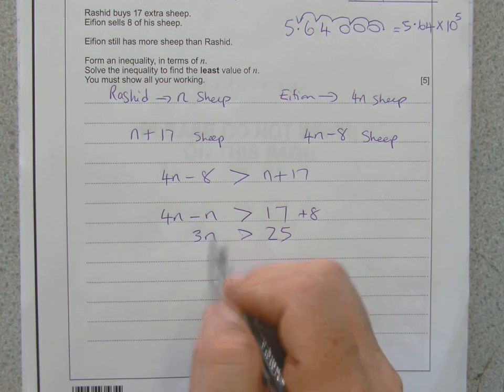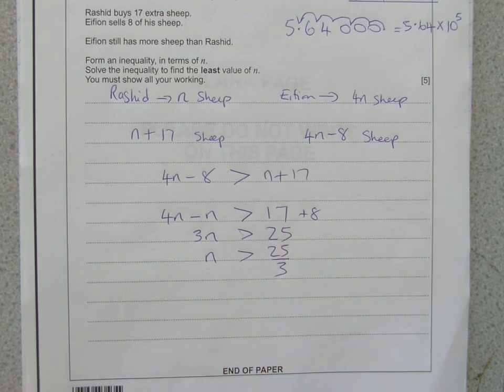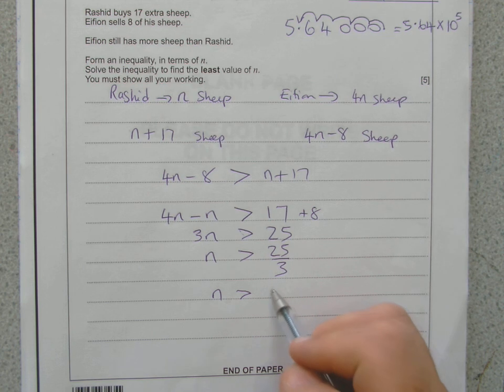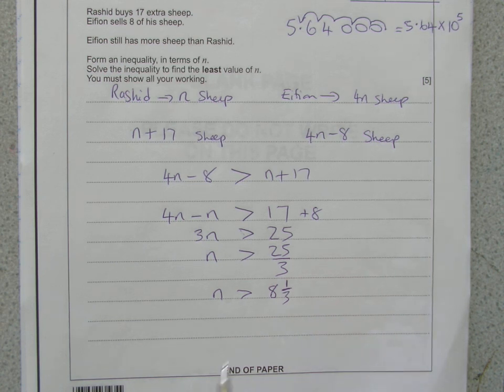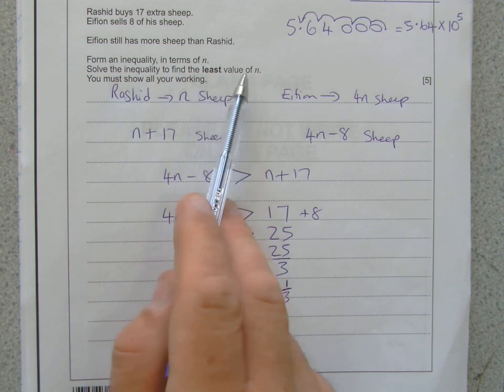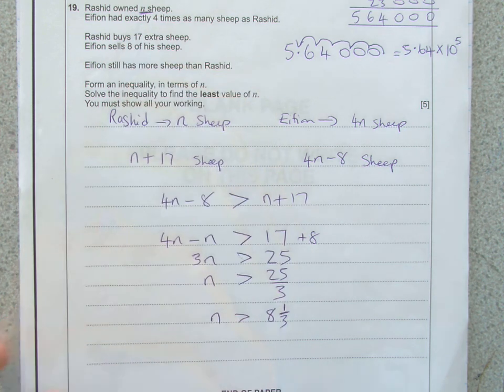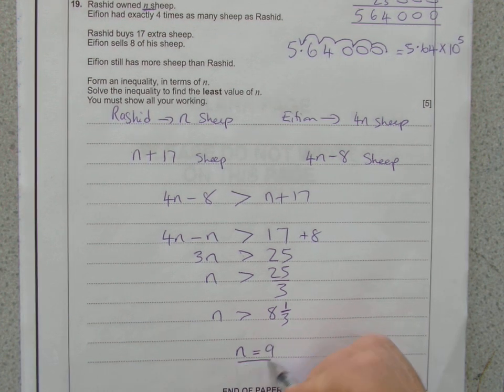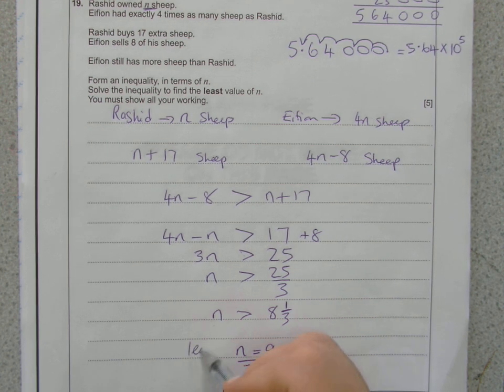Q19 INT --- Q10 HIGH